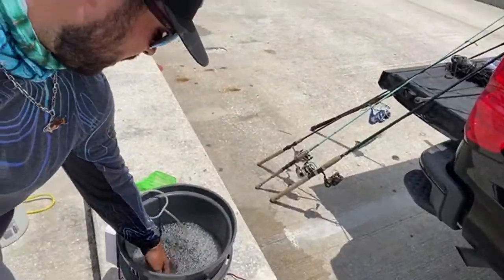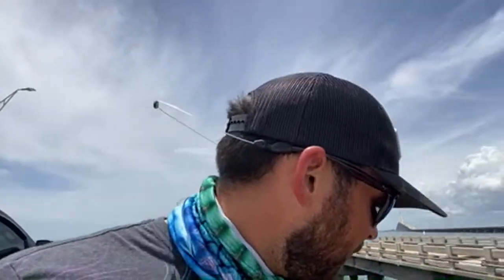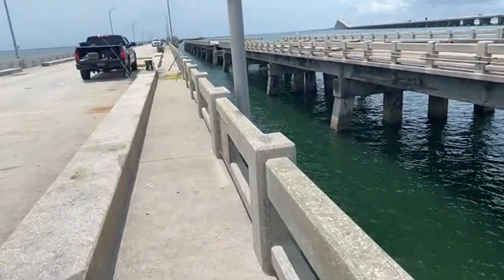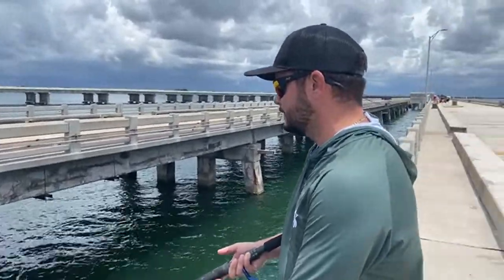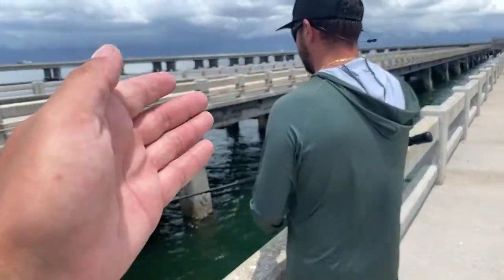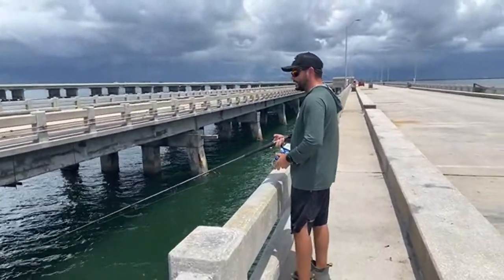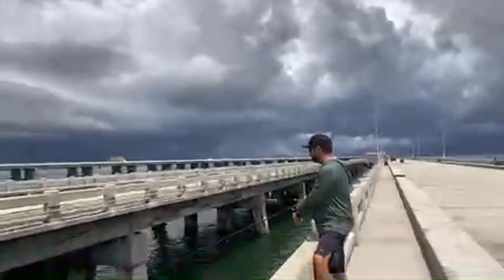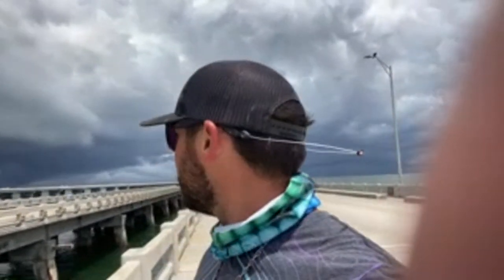Skyway State Fishing Pier - LIVE Fishing Report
Skyway Fishing Pier LIVE Fishing Report! What is biting on the pier? How to catch fish from the skyway pier? What baits and rigs to use!

In this video, we decided to do a LIVE Skyway fishing pier report! The bite was slow, and as we were waiting for the tide to start moving this is what we did. Topics that were covered, What is biting in Tampa Bay? How is the Red Tide? How has the fishing bite been on the fishing pier? Grouper Fishing the Skyway Pier. How have my charters been lately? How to catch bait on the fishing pier? Q&A with the live viewers.